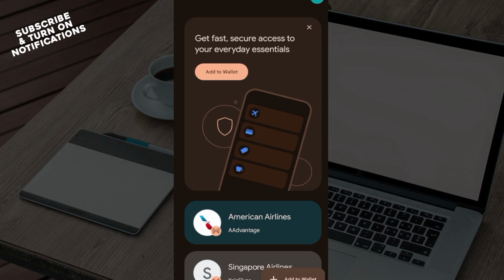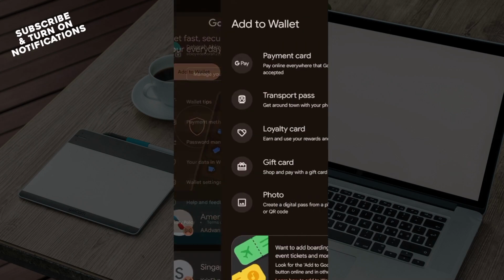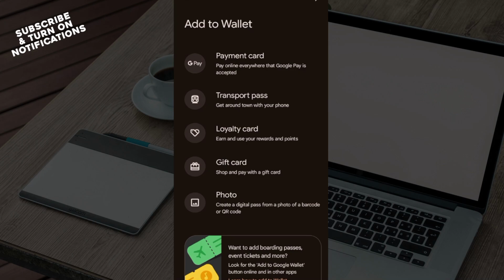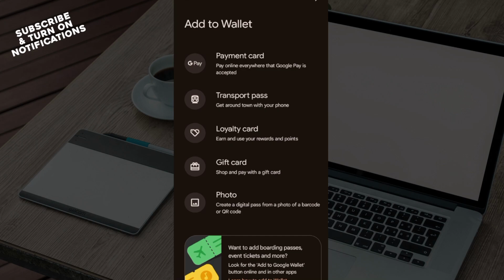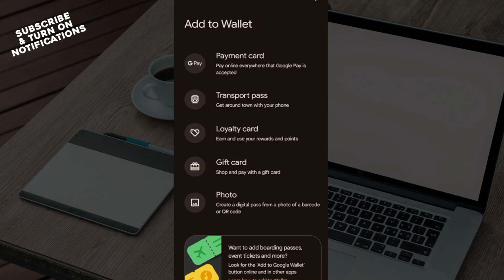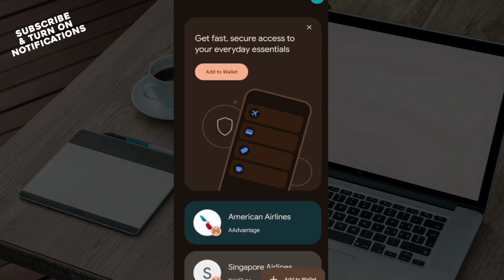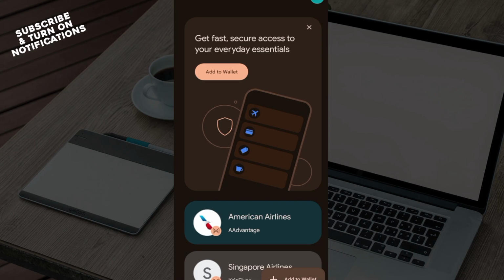How To Activate Bank Account On Google Pay (Quick Tutorial)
In this video I will show you How To Activate Bank Account On Google Pay. It would be good if you watch the video until the end so that you don't miss important steps.